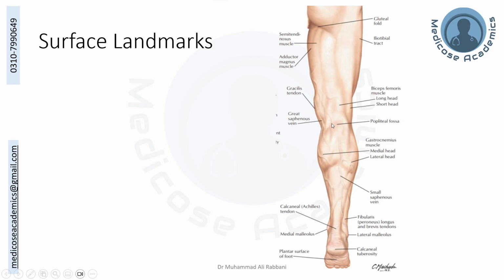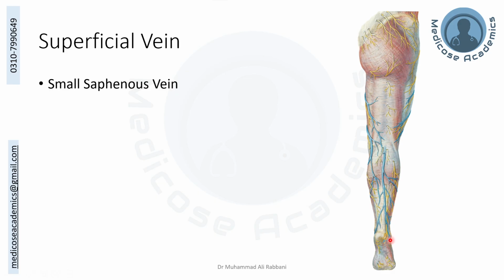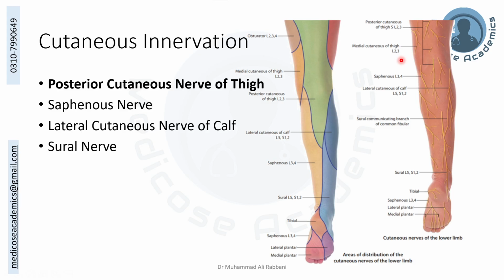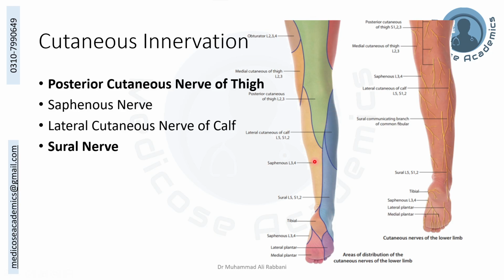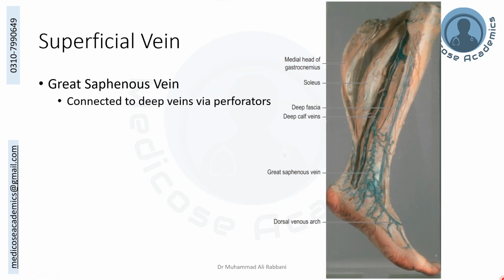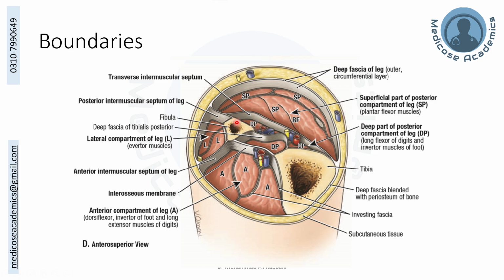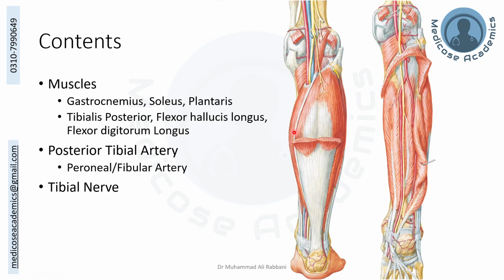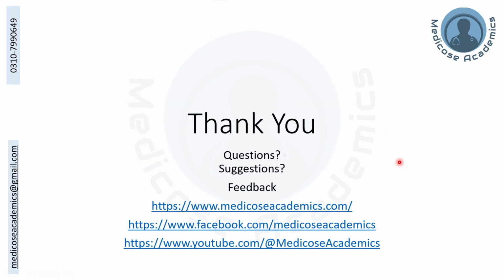Leg Posterior Compartment Overview